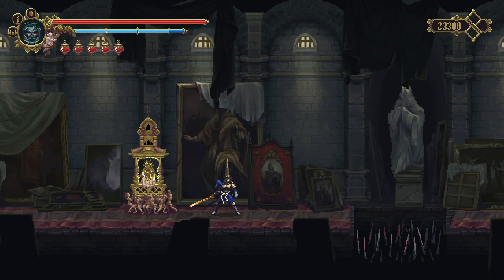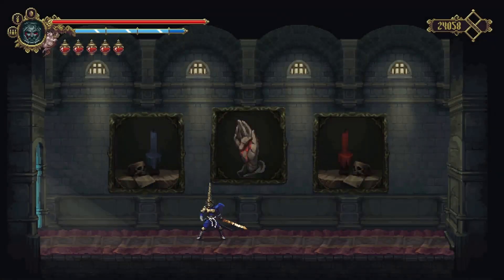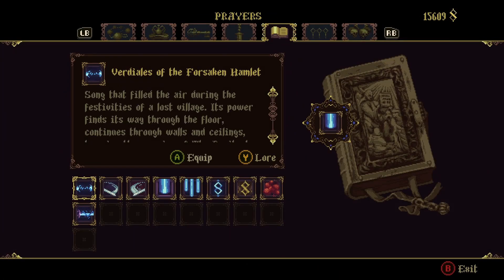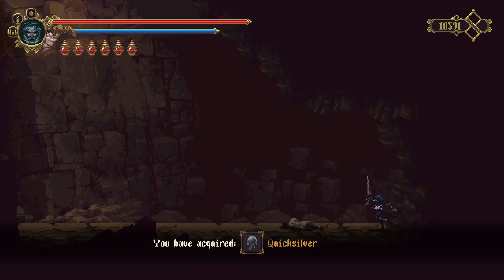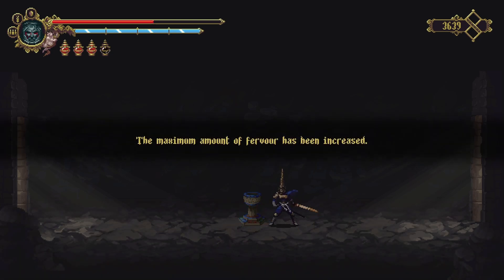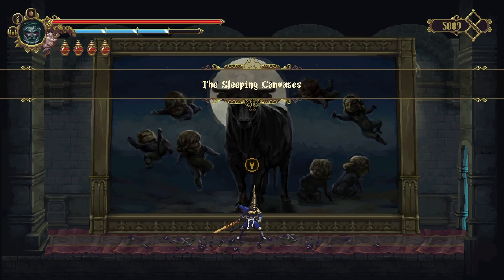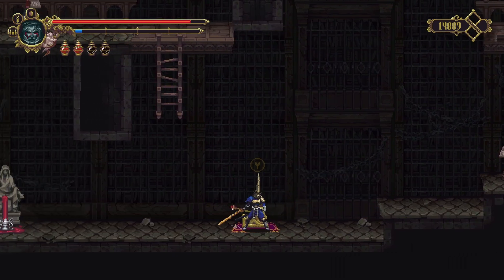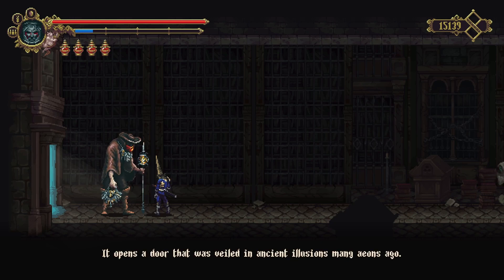From 0 to Penitent One: The Guide to Survive Blasphemous Part 13 - THE SLEEPING CANVASES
Embark on a harrowing journey through the dark and unforgiving world of Blasphemous with my comprehensive guide, "From 0 to Penitent One." Immerse yourself in a twisted universe filled with grotesque creatures, ancient curses, and hauntingly beautiful landscapes as you assume the role of the Penitent One, a lone warrior seeking redemption in a land consumed by religious anguish.

With over 18 videos of meticulously crafted content, this guide is designed to help both newcomers and seasoned players navigate the treacherous depths of Cvstodia. Unlock the secrets of this metroidvania-style game and master its intricate mechanics to overcome every challenge that stands in your way.

Uncover the dark history of Cvstodia, learn about its twisted religion, and discover the tragic stories of its inhabitants. Armed with this knowledge, you will forge a deeper connection with the game's narrative, enhancing your overall experience.

Next, we delve into the gameplay mechanics, offering comprehensive tutorials on combat techniques, character progression, and exploration. Whether you prefer swift, acrobatic movements or slow, heavy strikes, we provide detailed strategies to help you find the playstyle that suits you best. Unleash devastating combos, dodge lethal traps, and unravel the secrets of the numerous challenging boss encounters that lie ahead.

To aid you on your quest, we have meticulously mapped out the sprawling world of Blasphemous, highlighting important locations, secret areas, and hidden treasures. From desolate cathedrals to grotesque dungeons, every inch of Cvstodia is covered, ensuring that you never miss a crucial item or hidden pathway. We will be providing valuable insights and shortcuts to facilitate your exploration.

In addition to the main story, "From 0 to Penitent One" offers an extensive breakdown of the game's side quests and optional content. Uncover hidden NPCs, complete their quests, and unravel their personal stories as you navigate the intricate web of Cvstodia's inhabitants. From rare collectibles to powerful upgrades, we leave no stone unturned, ensuring that you can experience every facet of this haunting world.

Furthermore, our guide contains a comprehensive compendium of enemies and bosses, detailing their strengths, weaknesses, and attack patterns. Armed with this knowledge, you can prepare for each encounter strategically, maximizing your chances of success. Defeat formidable adversaries and claim their relics, which can be used to enhance your abilities and customize your playstyle.

Lastly, our guide provides invaluable tips and tricks to optimize your gameplay experience. Whether you're seeking to increase your character's power, find the most efficient routes, or overcome challenging puzzles, we offer practical advice to help you overcome any obstacles that stand in your way.

Embark on a dark and twisted pilgrimage, and let our guide, "From 0 to Penitent One," be your faithful companion throughout your Blasphemous adventure. Uncover the secrets of Cvstodia, vanquish your enemies, and find redemption in a world filled with despair and suffering. Prepare to become the ultimate Penitent One.